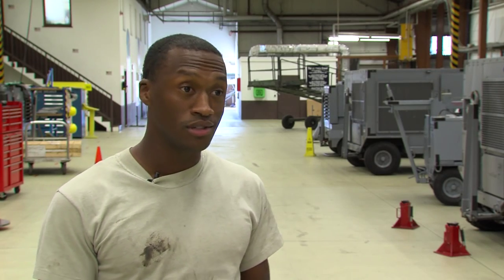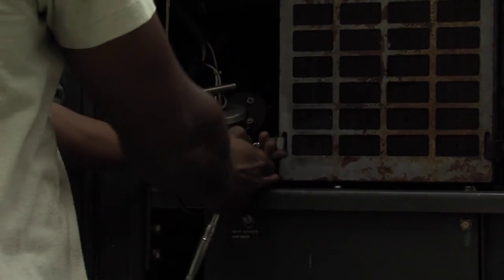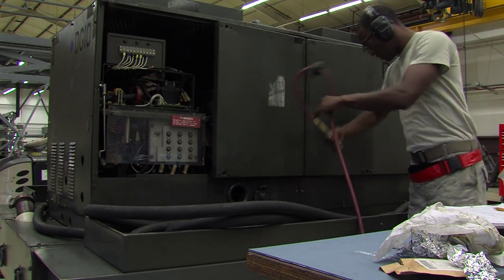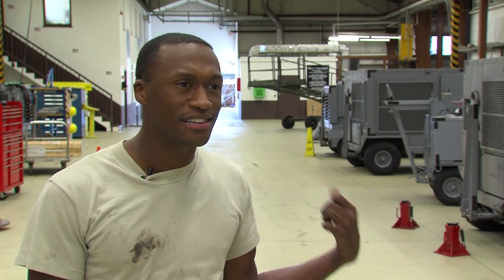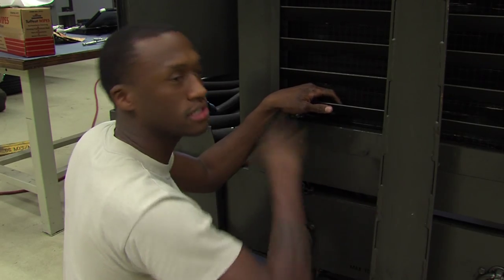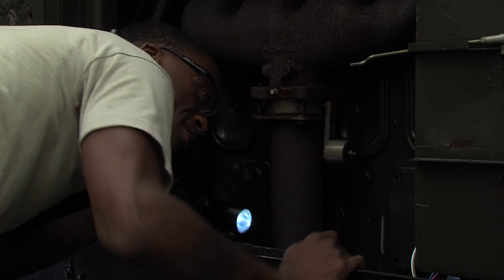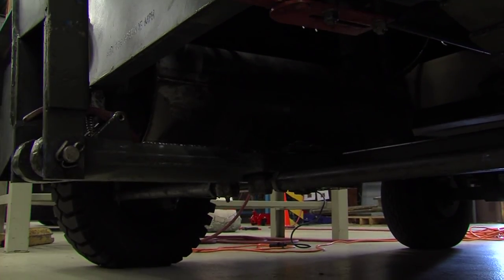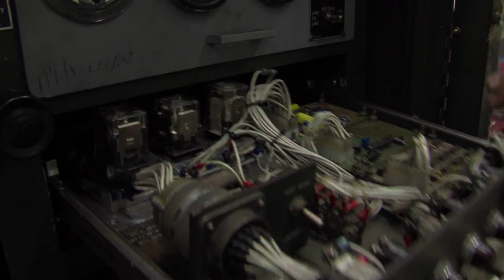Aerospace Ground Equipment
Sometimes the little things in life go unnoticed. Airman First Class Austin Siegel highlights one of the little known jobs that contributes heavily to flight line success.